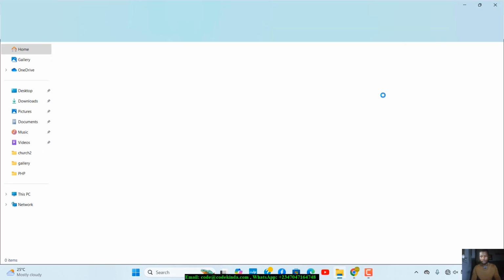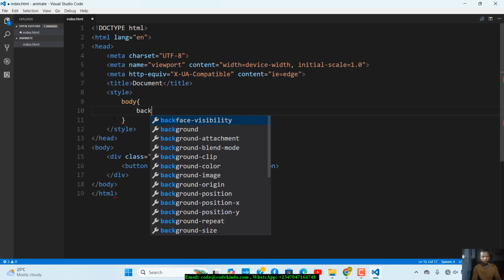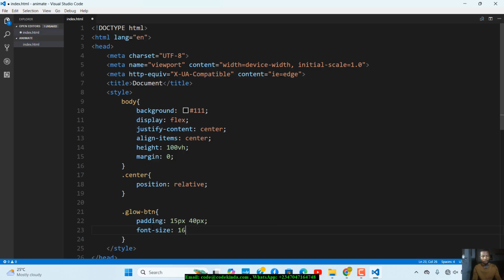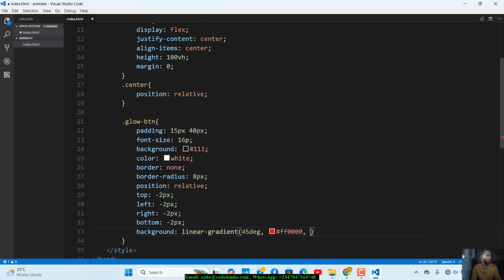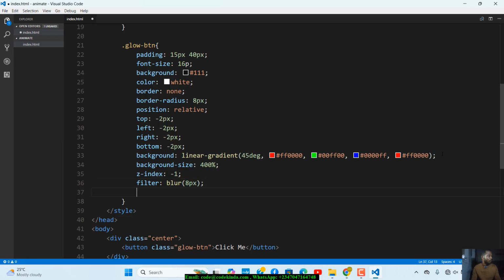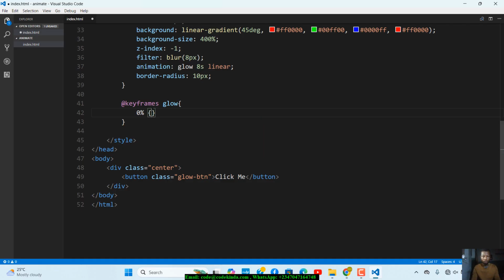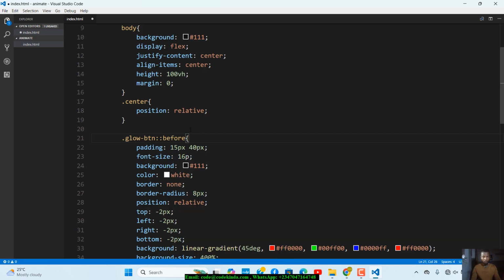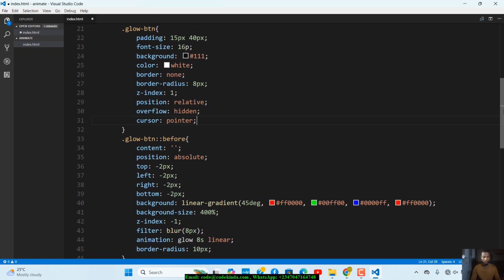Learn How to Create an Eye-Catching Animated Button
Want to make your website stand out? In this quick and easy tutorial, I’ll show you how to design a modern, smooth animated button using HTML, CSS (and a little JavaScript if needed). Perfect for landing pages, forms, and interactive UI components!

🔥 In this video, you'll learn:
✔️ How to structure your button in HTML
✔️ Add smooth hover effects with CSS
✔️ Optional: Add dynamic animation using JavaScript
✔️ Tips for making your button look modern & responsive

👨‍💻 Perfect for beginners and intermediate web developers!

📁 Source code provided – feel free to customize and use in your projects!